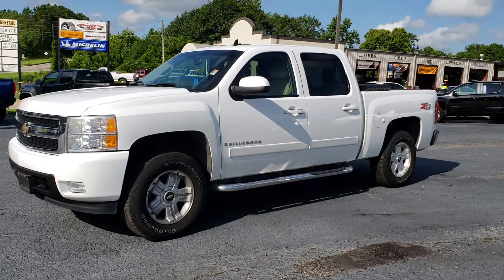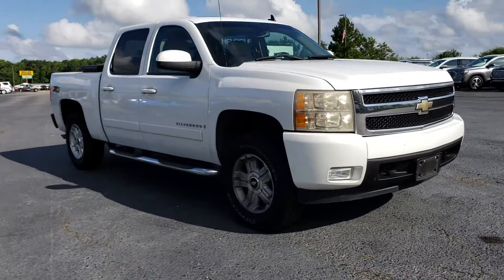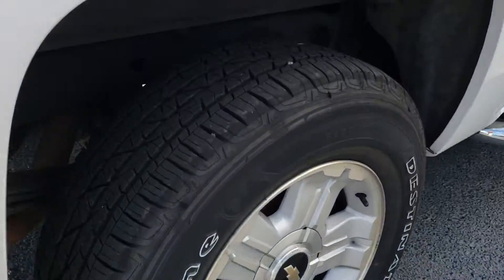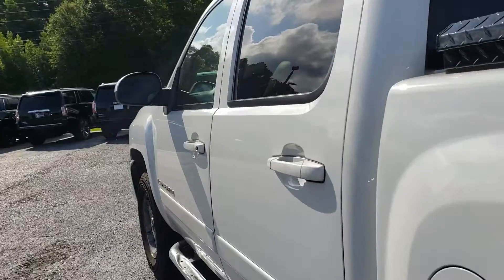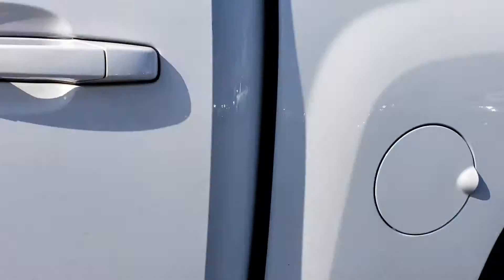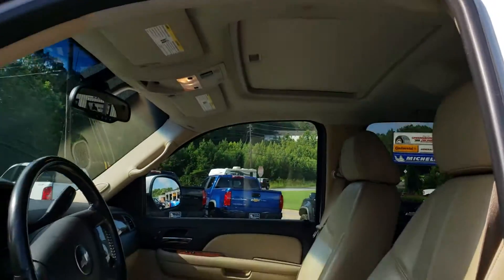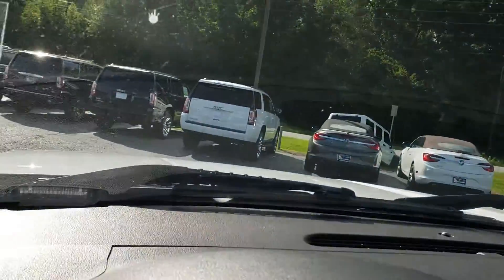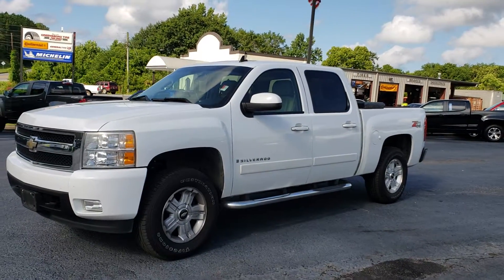2007 Silverado LTZ David